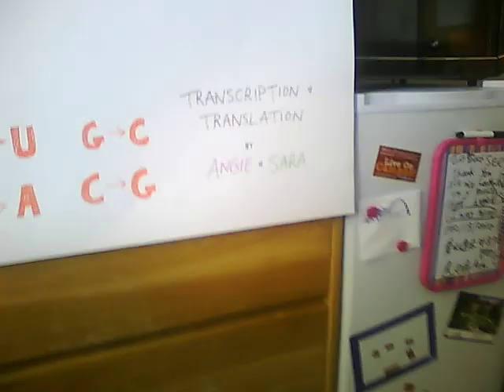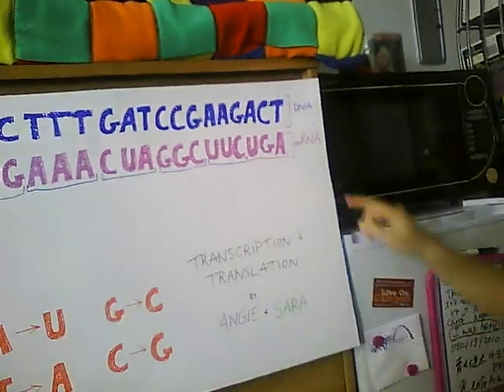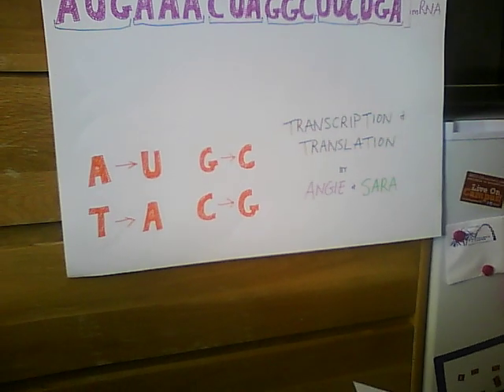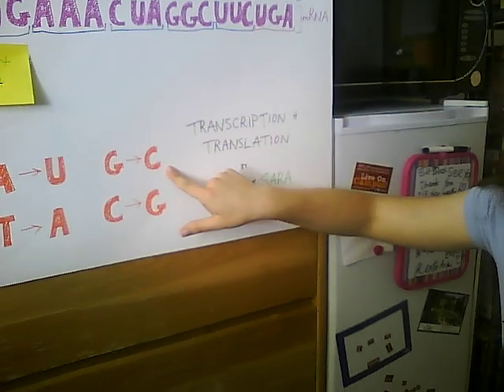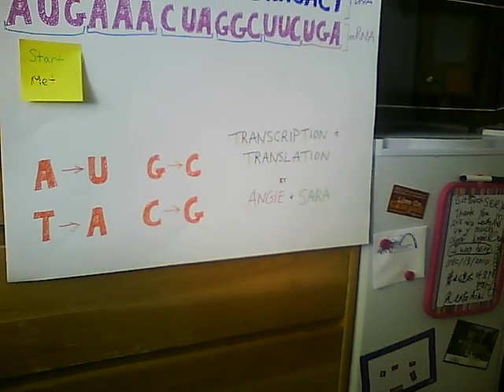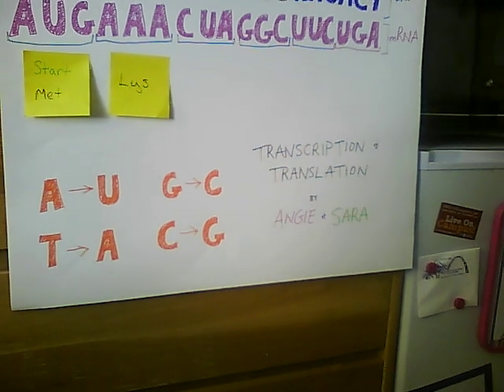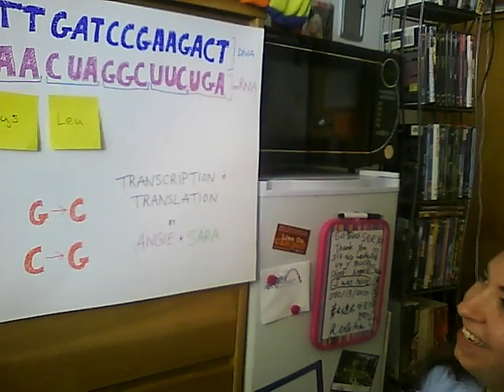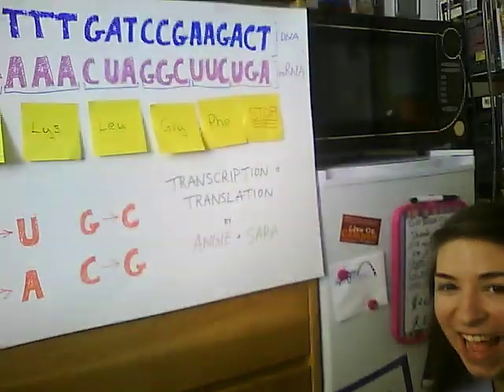DNA and mRNA: Transcription and Translation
Two roommates demonstrate how to transcribe DNA into mRNA, and then translate that into RNA codons.